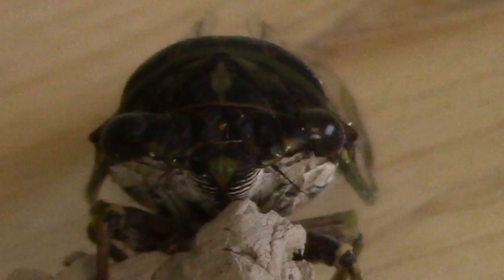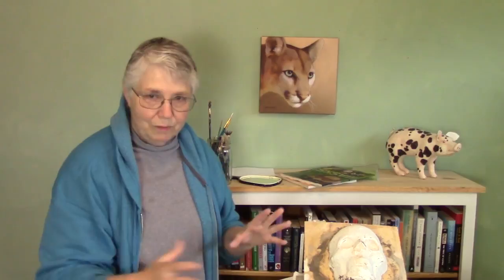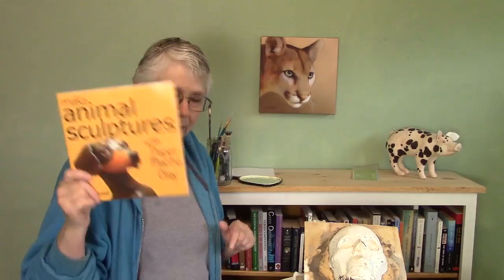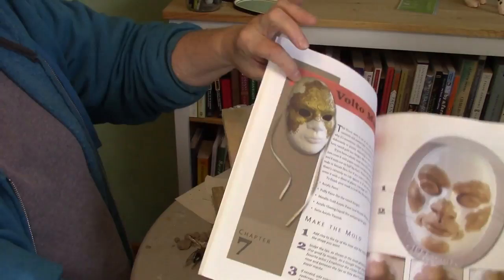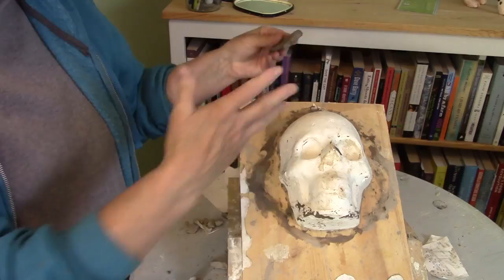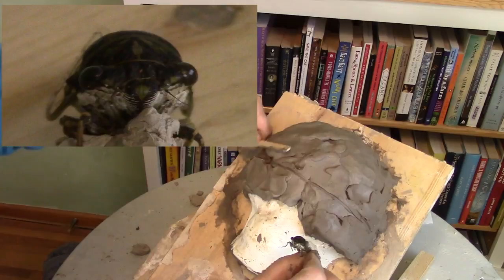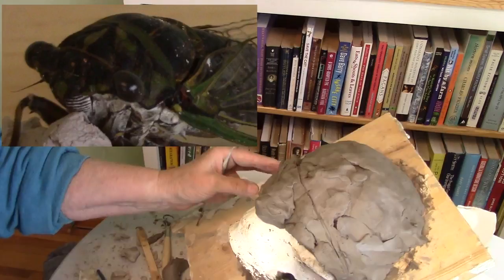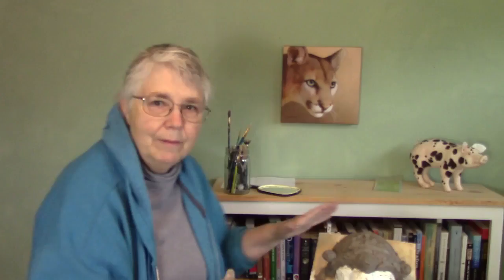Bug-Faced Mask - Just Getting Started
I found a dead Cicada in the park this morning when I took my dogs for a walk, and I just had to bring it home and use it as a model for a bug-faced mask. I'm using WED clay again, although I used unbaked Super Skulpey when I made the masks in my book.

The mask should look very much like an alien when it's done, but my neighbors will recognize it. They sound like tiny chainsaws when they're singing in the trees, and there can be hundreds of them in just one city block. Quite a racket - but I kind of like the noise. You get used to it, and it seems strangely quiet when they go away in the winter.

A less expensive, and softer oil-based clay is Sargent Plastilina. I like using it for faster sculpts.